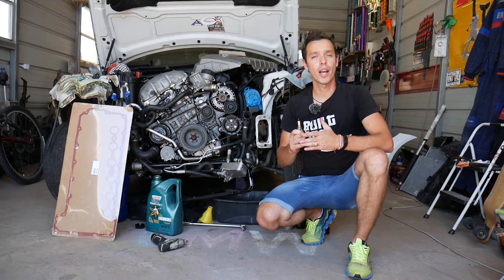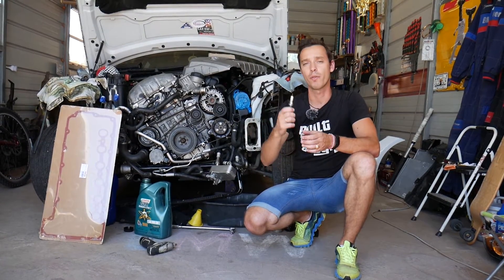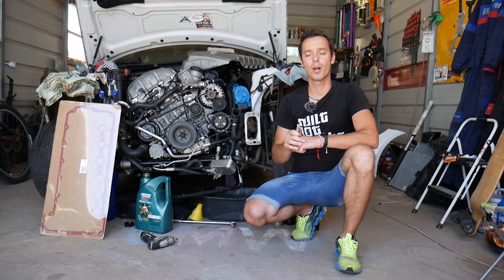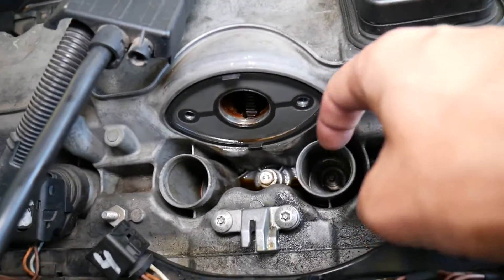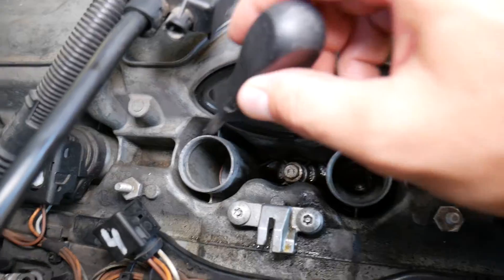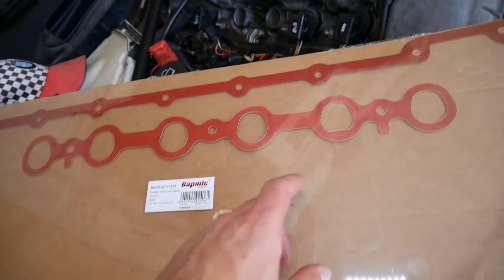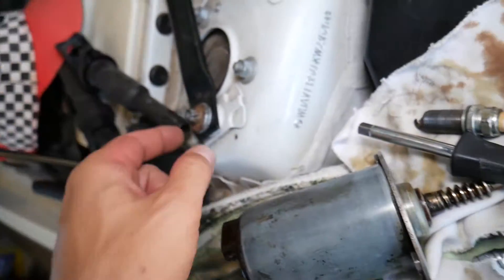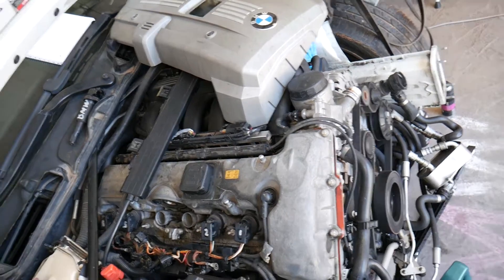BMW 1 SERIES ENGINE OIL IN SPARK PLUGS, ON TOP OF SPARK PLUGS BMW E81 E82 E87 E88 F20 F21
If you have BMW 1 series e81 e82 e87 e88 or f20, f21 and you have engine oil on the spark plug or plugs / you have engine oil in the spark plug hole wells on BMW 1 series e81 e82 e87 e88 or f20, f21 we will explain what can cause that in this video. We demonstrated what causes engine oil on the spark plug or plugs / engine oil in the spark plug hole wells on N52 engine that has been used in multiple models BMW but even if you have different engine gasoline or diesel the procedure will be similar.
This video may be helpful on:
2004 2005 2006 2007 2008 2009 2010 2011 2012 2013 BMW e81 e82 e87 e88 Engine Oil Spark Plug / Oil In Spark Plug Well Hole 116i 118i 120i 125i 128i 130i 135i 116d 118d 120d 123d
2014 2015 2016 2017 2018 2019 BMW f20 , f21 Engine Oil Spark Plug / Oil In Spark Plug Well Hole 114i 116i 118i 120i 125i 128i 135i 140i 114d 116d 118d 120d 125d

► We use this BMW Oil
► Valve Cover Gasket 1st kind
► Valve Cover Gasket 2nd kind